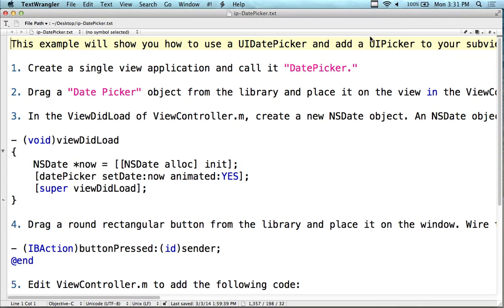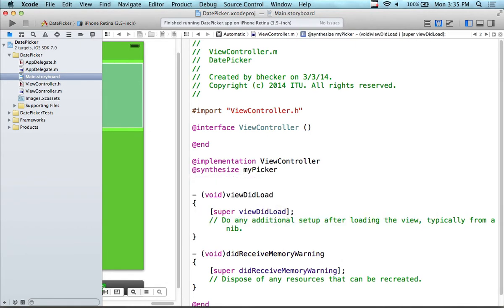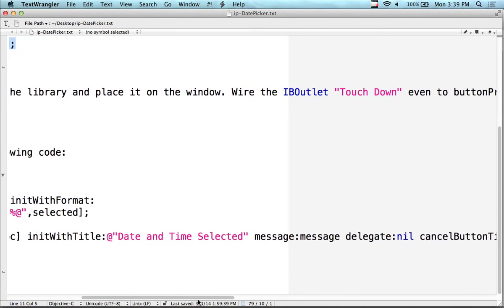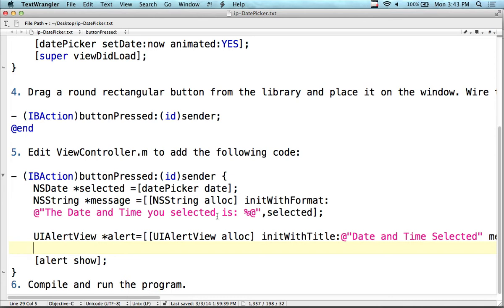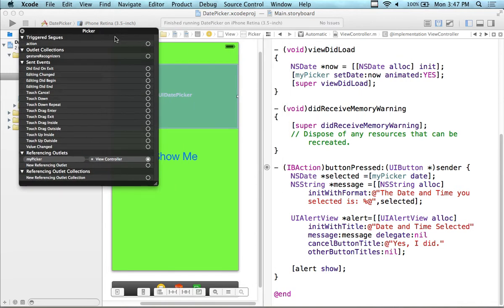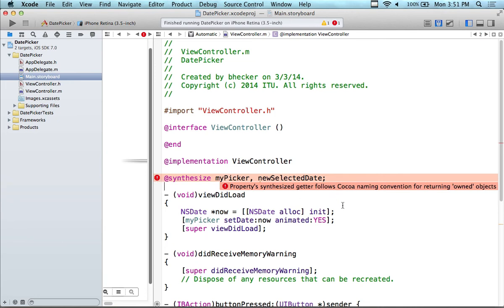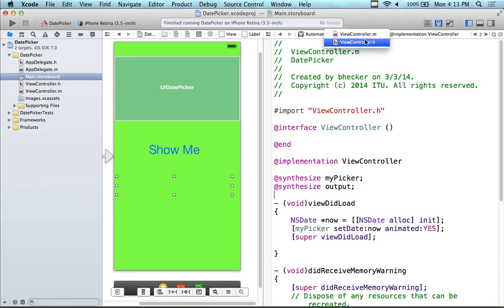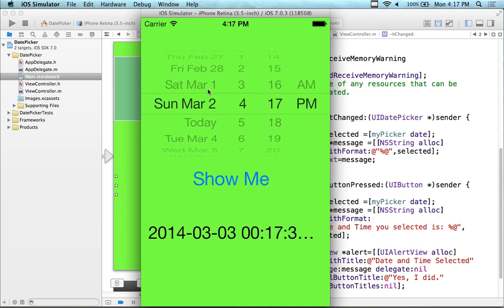Spring 14 - iOS Application Development - 11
This tutorial covers the creation of a simple Date Picker. The functionality of the date picker is demonstrated in a simple app. This is a great beginner tutorial to learn how to program apps using the Date Picker object. The tutorial text file can be downloaded